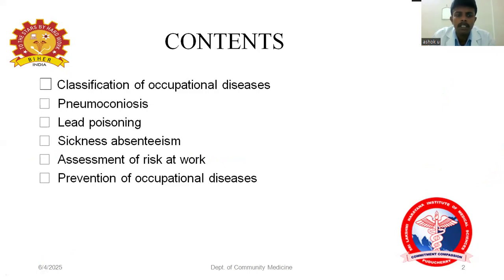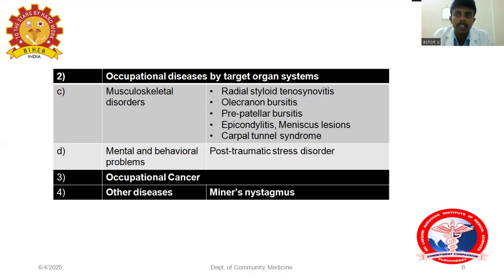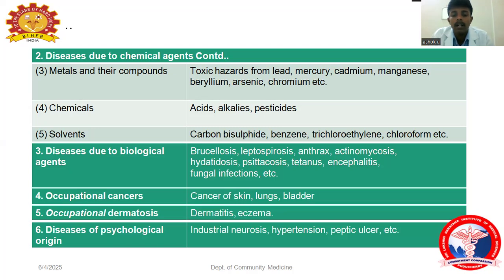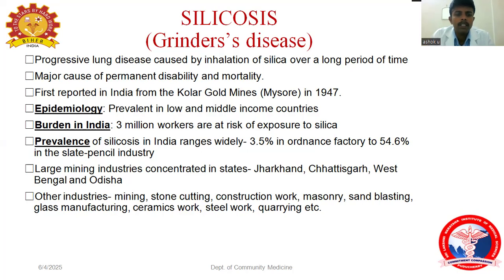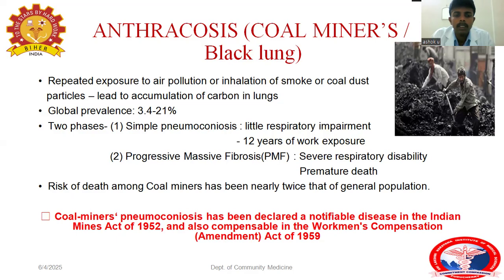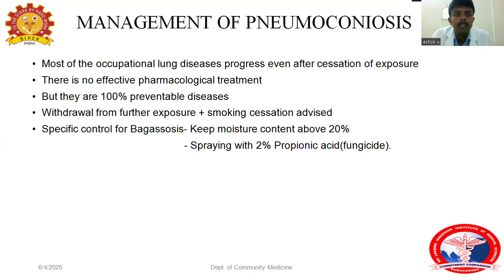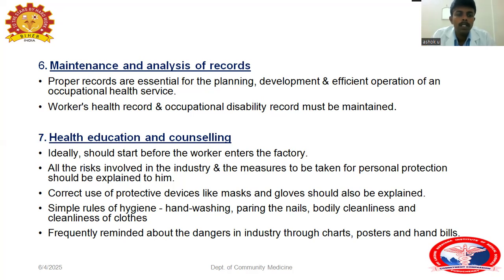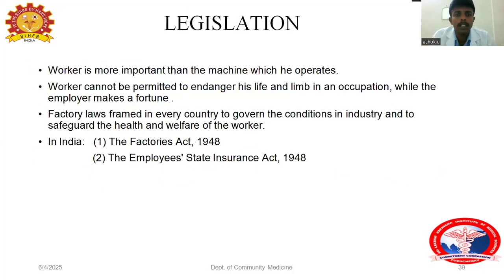Occupational Health and Diseases - Dr. U. Ashok